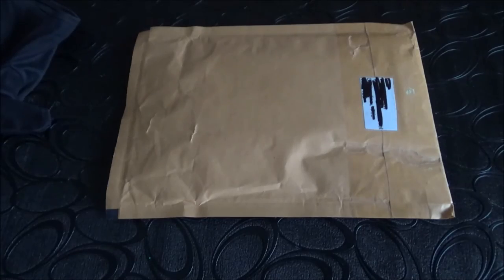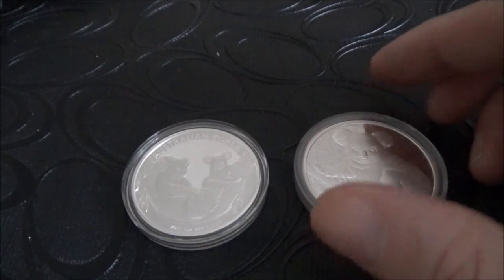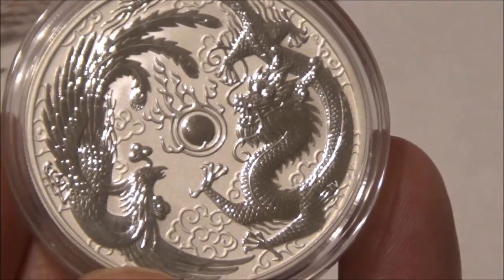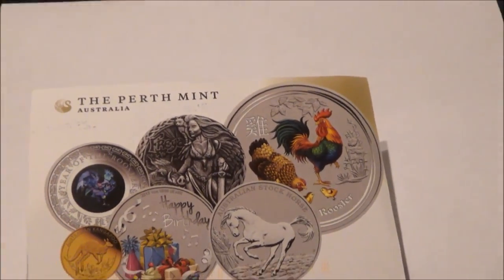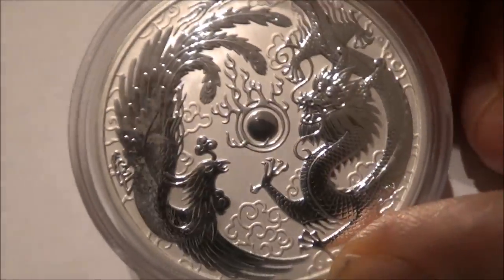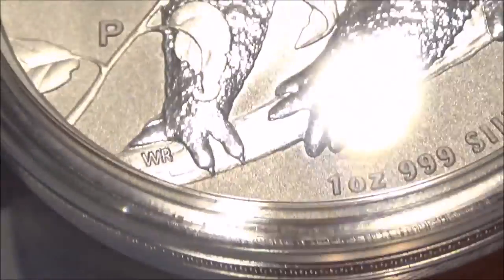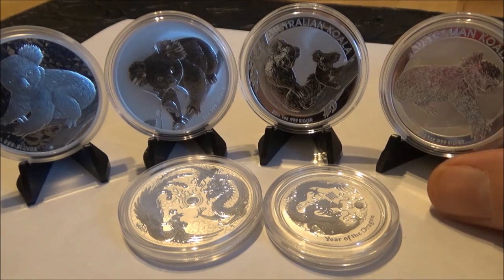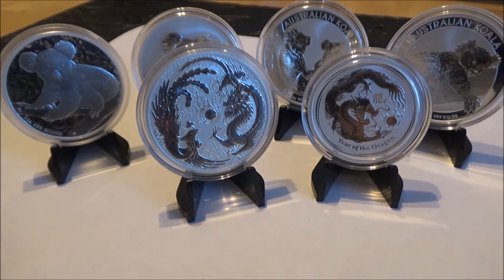Secondary Market Silver Coin Deals Searched Out & Purchased Plus More